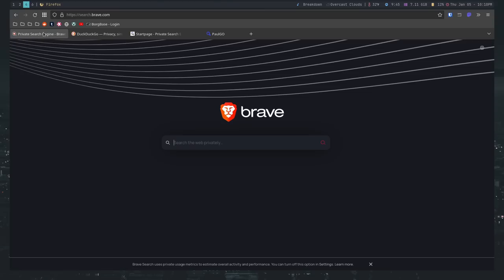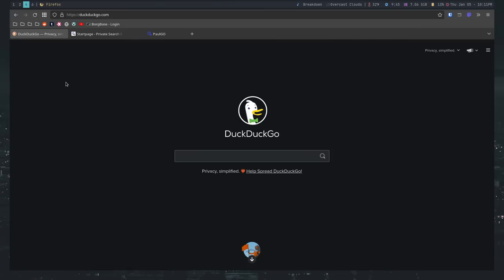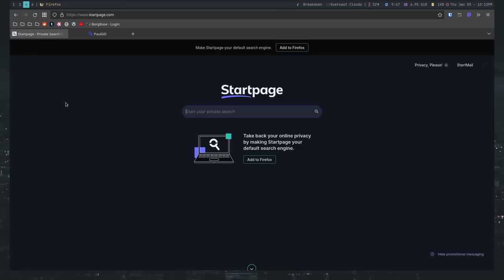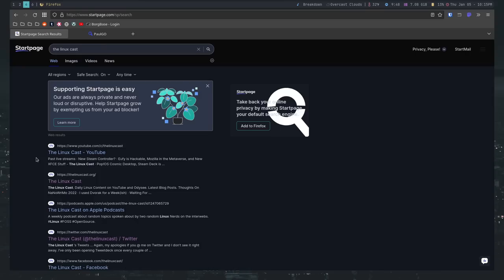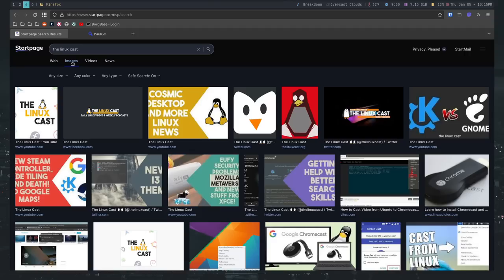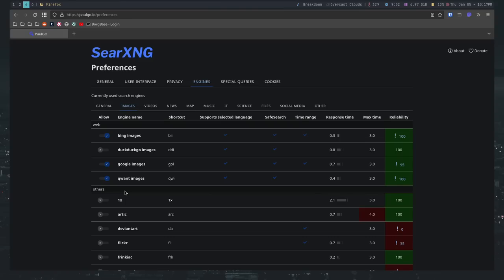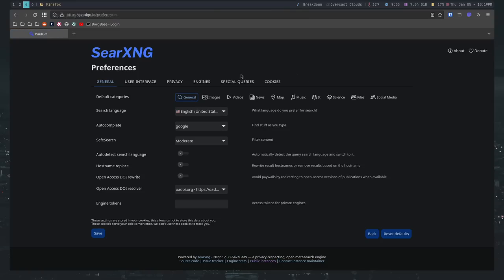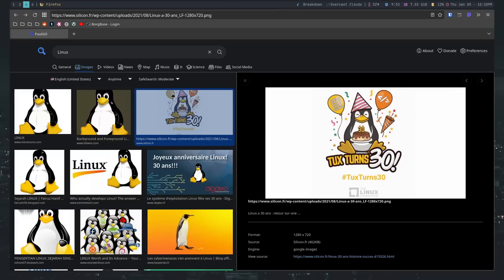I'm Finding a New Search Engine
Today I talk about which search engine I'll be using from now on. Part 2 of my Year of Internet Privacy series.

Time Stamps
0:00 Intro
1:39 Brave Search
3:01 DuckDuckGo
4:44 Startpage
7:27 Searx
11:17 Conclusion